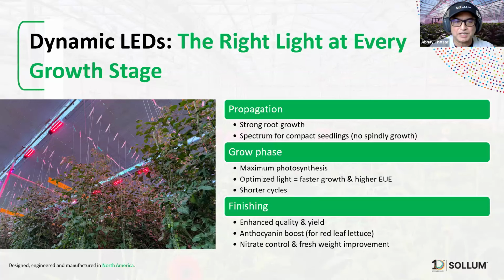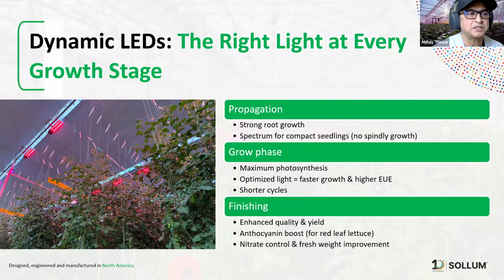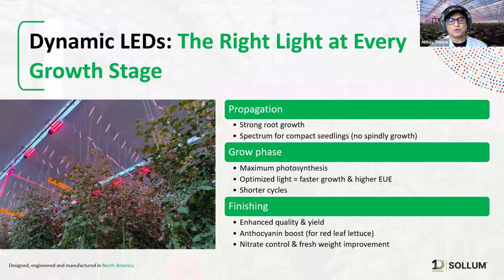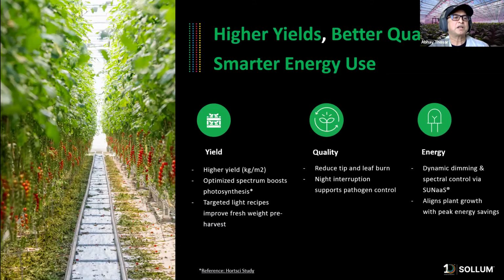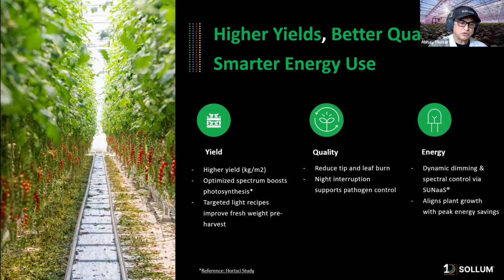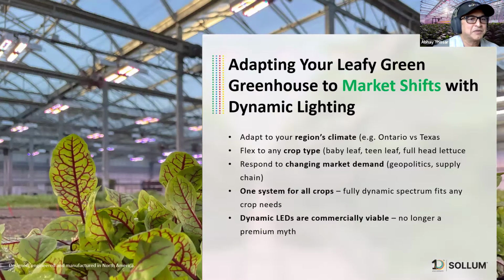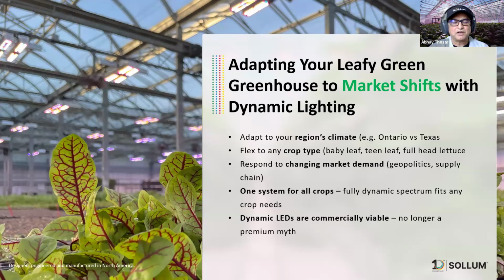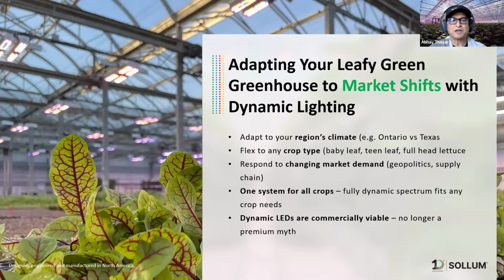Future-Proof Your Leafy Greens: The Power of Dynamic LED Lighting, with Sollum Technologies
Growers face a key decision: Should they choose fixed spectrum or dynamic spectrum LED lighting for their leafy greens? In this webinar alongside Sollum Technologies we explore:

0:00 - 7:10 Intro
7:11 - 11:10 From HPS to Dynamic LED
11:11 - 13:40 Tailoring Light Spectra to Optimize Leafy Green Growth & Quality
15:50 - 22:28 Dynamic LEDs: The right light at every Growth Stage
22:30 - 25:50 Higher Yields, Better Quality, Smarter Energy Use
27:50 - 33:14 Adapting your Leafy Green Greenhouse to Market Shifts with Dynamic Lighting
33:15 - 37:30 More than a Light: A complete Dynamic Lighting solution for you
Outro and QnA 37:40